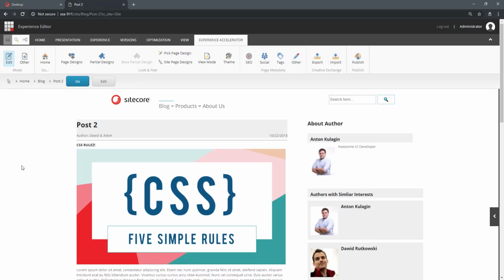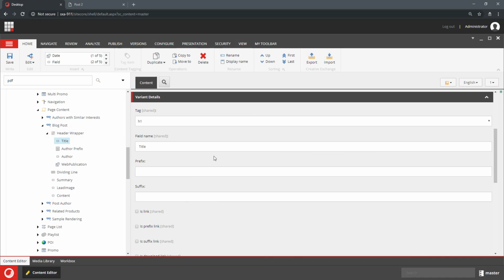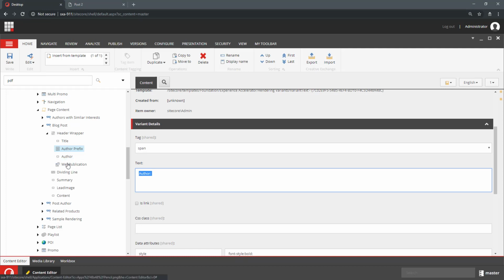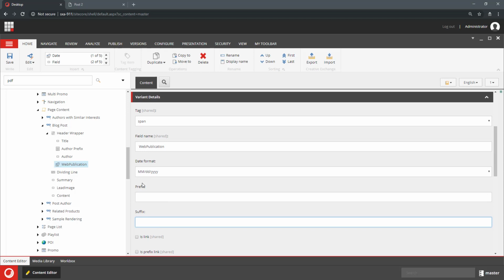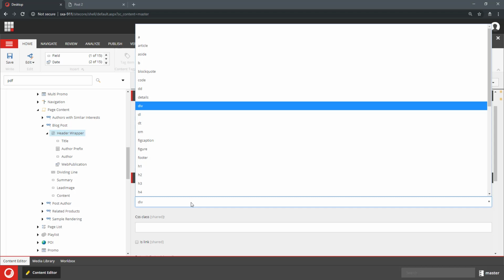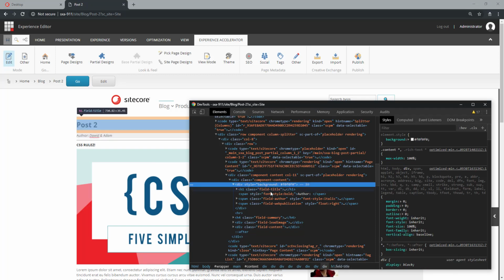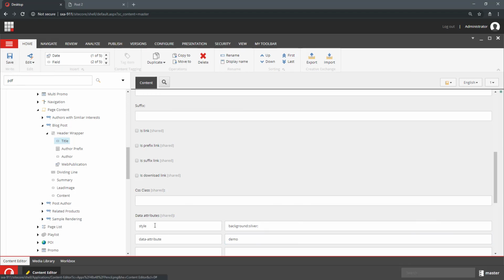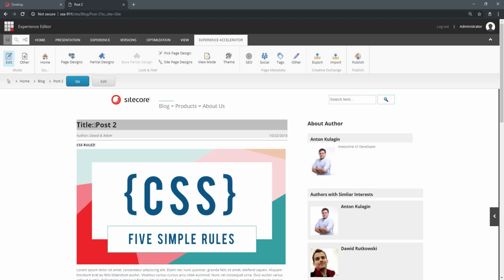Rendering Variants Part 8 - Basics Revisited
In this video, Adam revisits the basics as he feels like the initial video might have skimped on the details in some places.